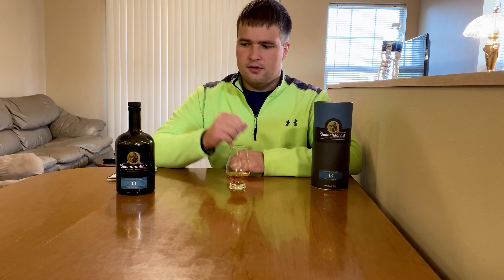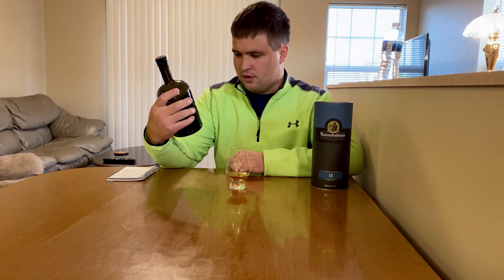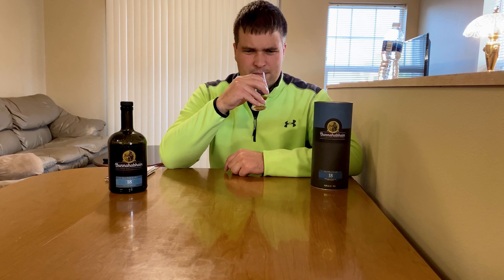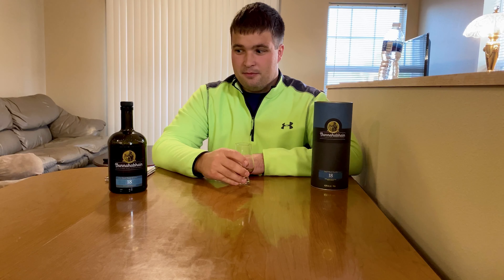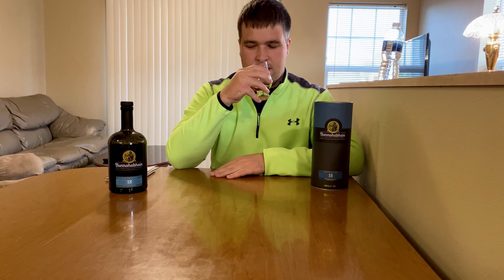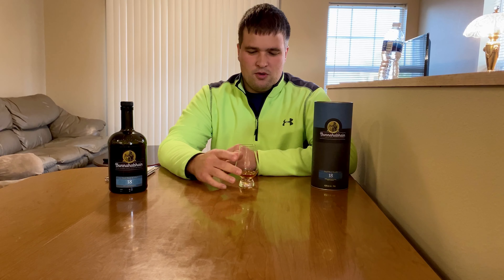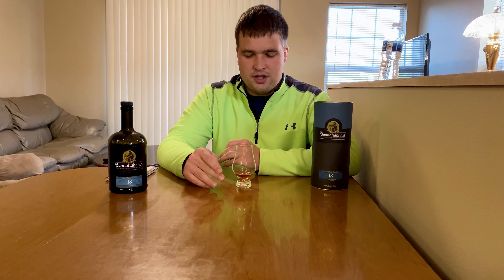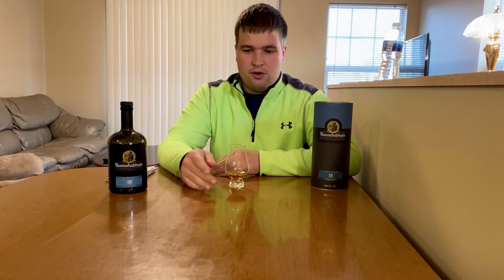Simple Scotch Review: Bunnahabhain 18 (Whisky Review)